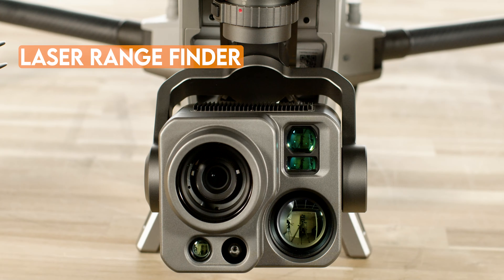Autel Alpha Camera System - A Game Changer in Drone Camera Tech: First Look, Features, & Highlights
Is this the smartest camera ever put onto a drone? We are thinking that it is.

The Autel Alpha is an intelligent multi purpose industrial drone which has a place in so many different industries and applications and it comes standard with the L35T Camera Payload.

A few of the highlights of what the Alpha L35T Camera has packed into it:

Zoom Camera: 8 megapixel with 4k 35x optical zoom and 560x hybrid zoom, also on board is an ultra sensitive night vision camera.

Wide Camera: 48 megapixel with F2.8 aperture, 84 degree field of view and an equivalent focal length of 24mm

Laser Rangefinder: Accurate measurement of up to 1.3 miles.

Dual Thermal Camera: 640x512 thermal camera with a 56x hybrid zoom. One thermal camera has a 13mm and the second camera is 45mm focal length.

We have the Autel Alpha available for pre-order right now at FloridaDroneSupply.com and expect to start shipping around the first of March.

If you have any questions, give us a call at 855-8-DRONES, or visit us online at FloridaDroneSupply.com